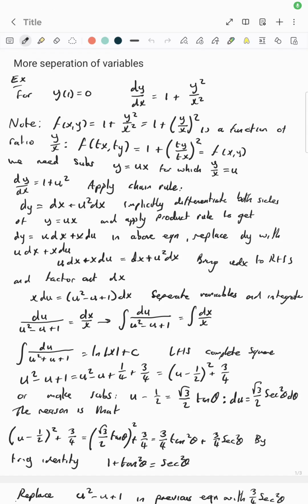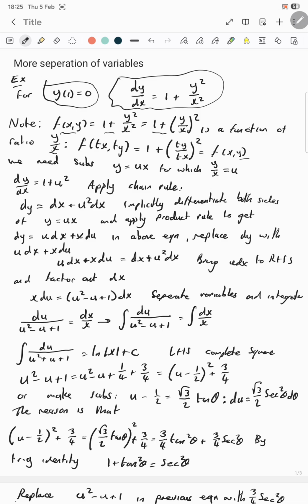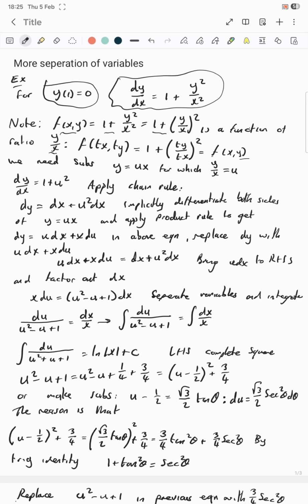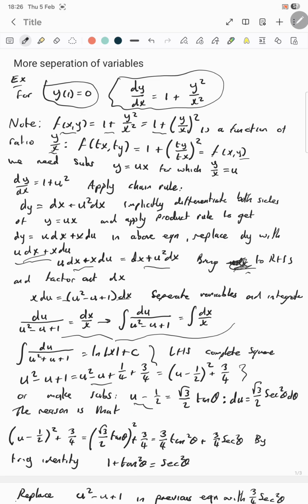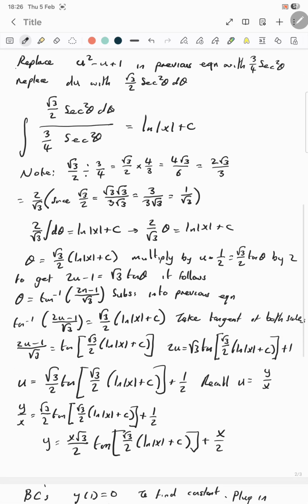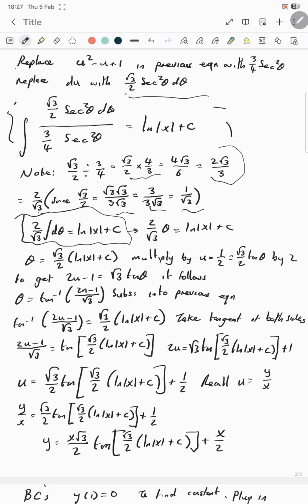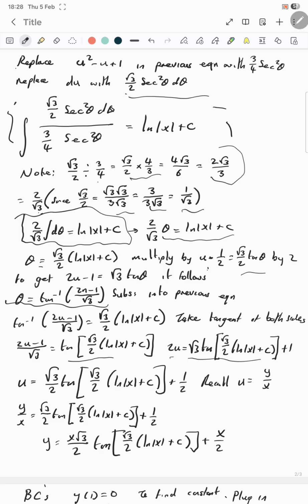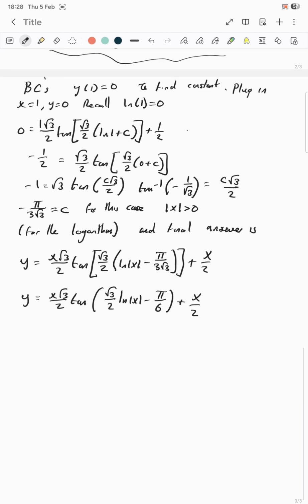More seperation of variables